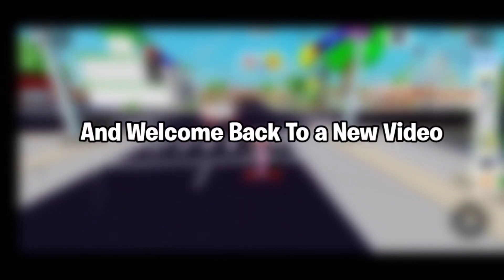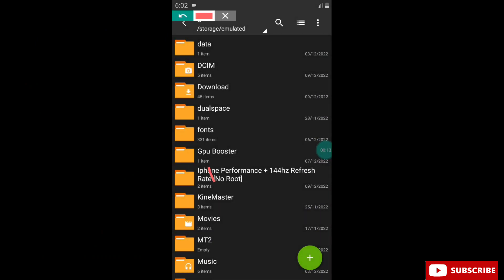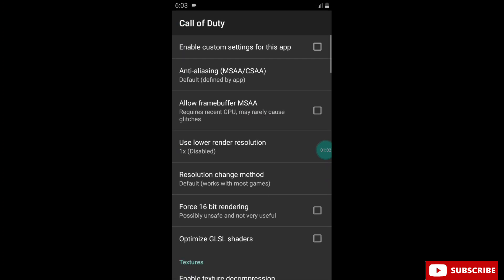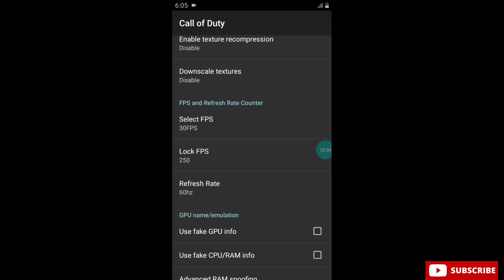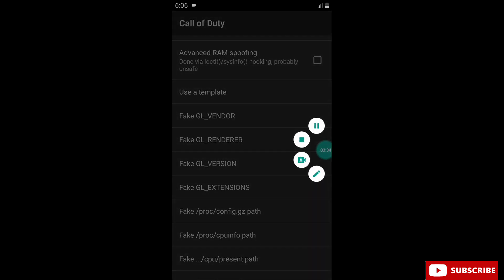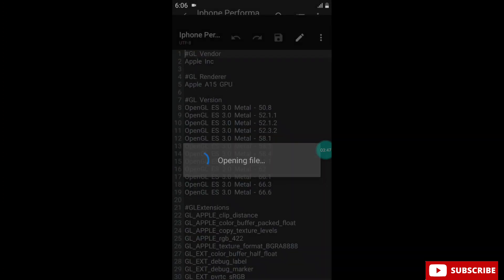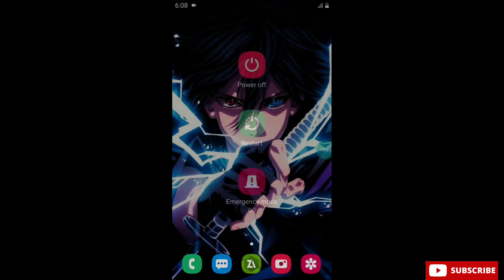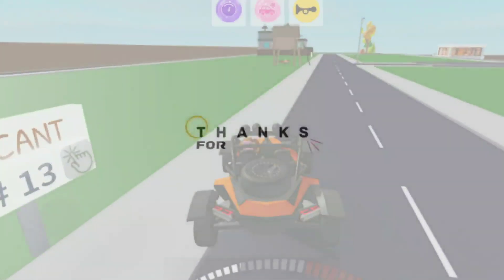Enable iPhone Performance + Enable 144hz Refresh Rate Any Android | Extreme Performance - No Root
𝗕𝘆 𝗰𝗹𝗶𝗰𝗸𝗶𝗻𝗴 𝗼𝗻 𝗧𝗵𝗶𝘀 𝗟𝗶𝗻𝗸 (𝗭𝗲𝘅𝗽𝗼 𝗧𝘄𝗲𝗮𝗸𝘀 )

✅ Download Links in Comment Section

GL Tool Credit - Comandos - BR 💛

Queries Solved-
overclock android no root
overclock android
overclock
no root